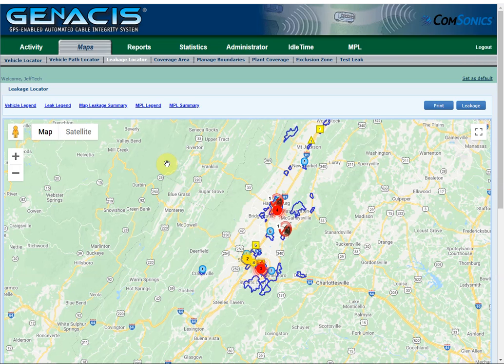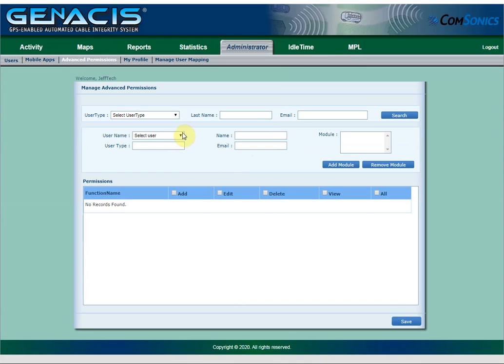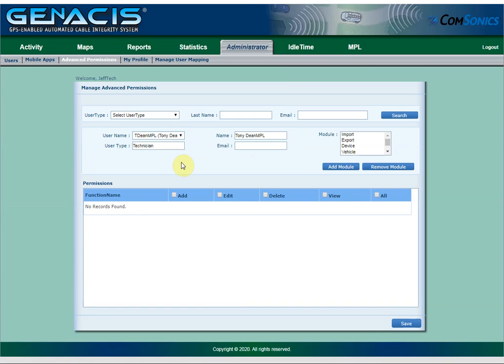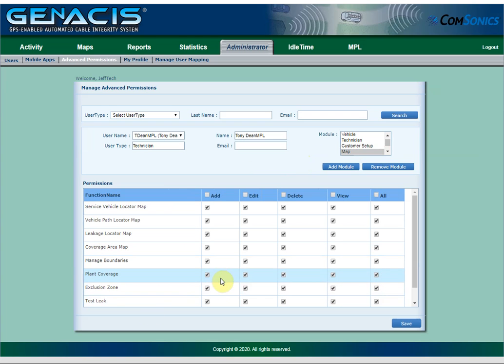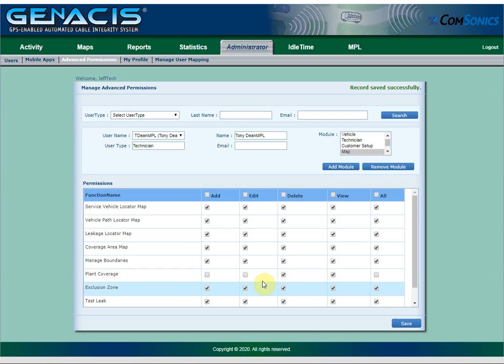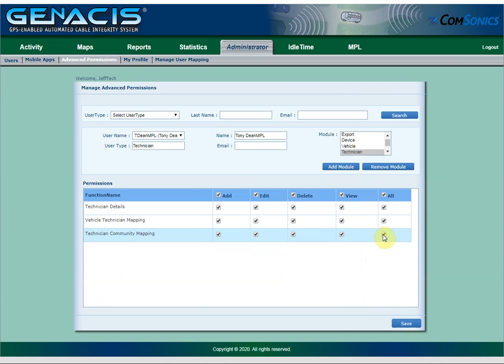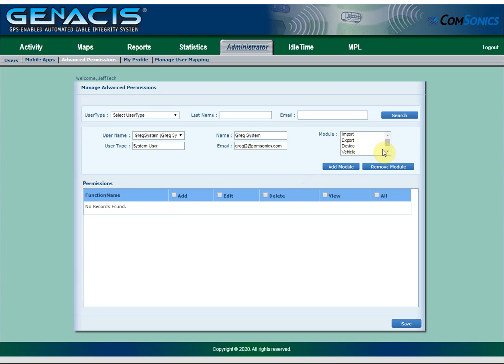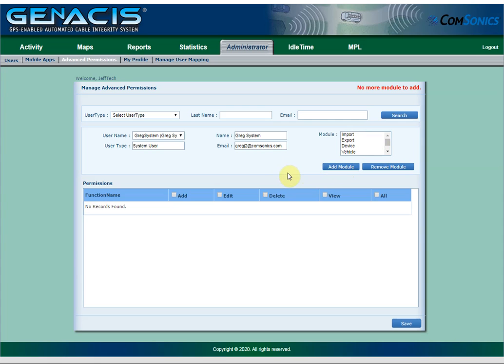Advanced Permissions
Product Training Video on GENACIS - Advanced Permissions